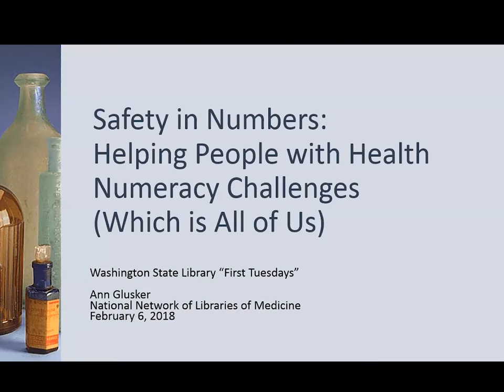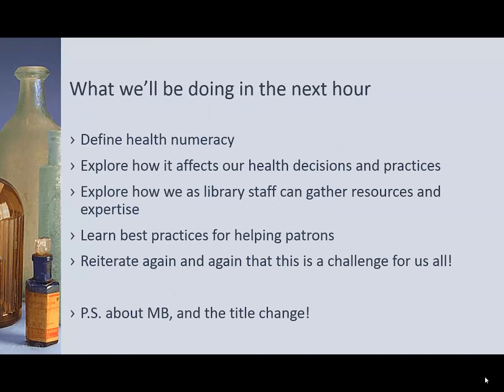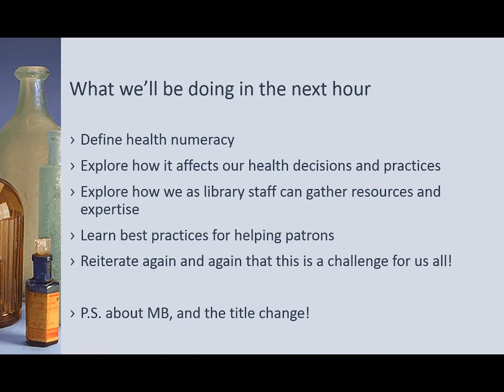First Tuesdays: Safety in Numbers--Helping People with Health Numeracy Challenges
As health care becomes more sophisticated and complex, it's more and more likely that we will face situations where we have to use numerical skills to figure out our own treatment choices. Our capacity to deal with the numerical component of health information is called "health numeracy" and it's an aspect of health literacy, but is not the same thing (people can have high literacy and low numeracy, and you can't tell by looking what a person's numeracy level is!).  The challenges relating to numeracy are many, and can defeat even people  with the best intentions (including health care providers). Librarians and other service providers to the public already play crucial roles, serving as trusted information providers! In this session we'll learn more about health numeracy and how it plays a role in our health, discuss the ways that library staff and others already work with users around numbers and health, and some best practices to make our assistance even more effective. Presented by Ann Glusker, National Network of Libraries of Medicine--Pacific Northwest Region.

First Tuesdays was designed as a continuing-education opportunity for staff of libraries in Washington State. This free web presentation, from 9:00 a.m. to 10:00 a.m., allows attendees to share their skills and successes and learn about new topics. The special-subject presentations, lasting about 60 minutes, are recorded so that others may listen at their own convenience.